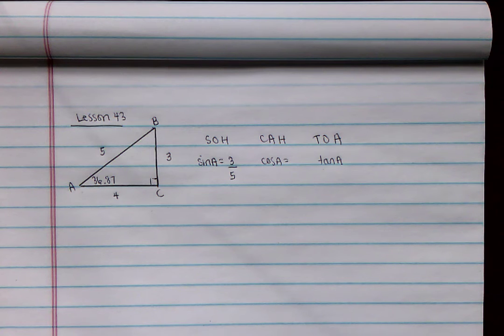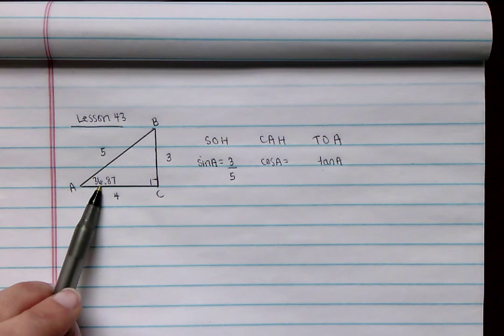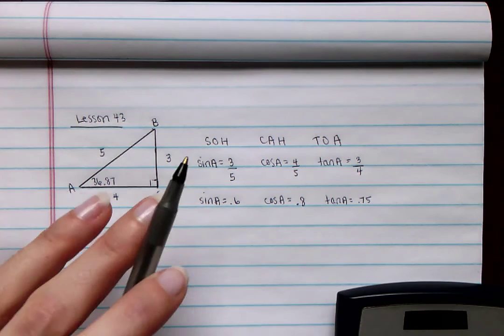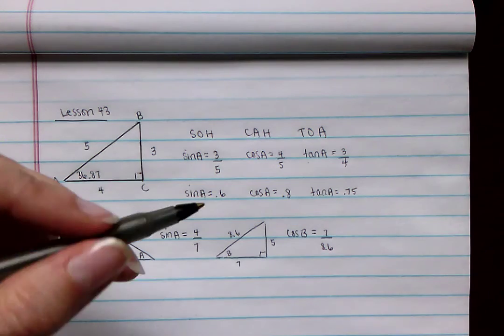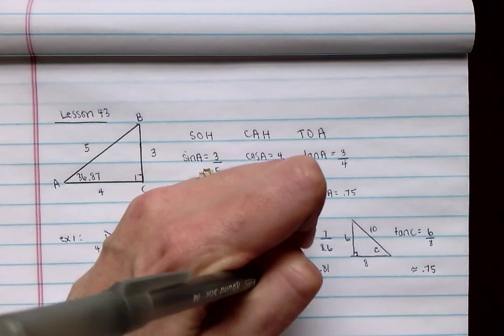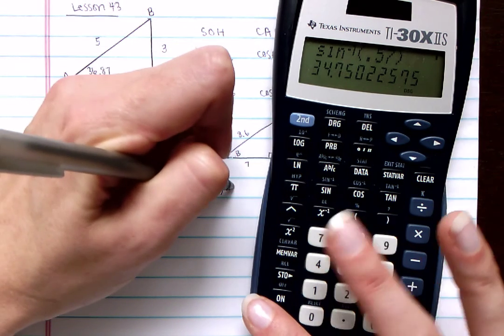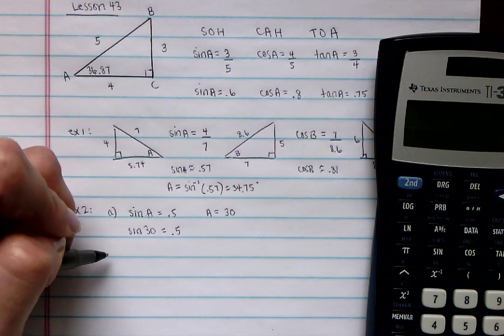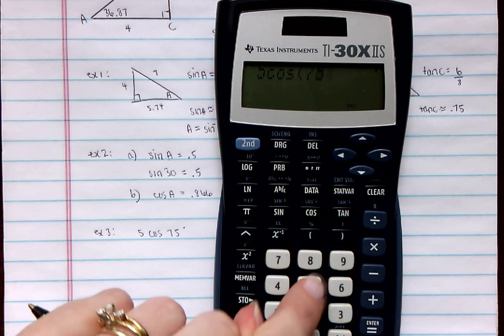Lesson 43 Sine, Cosine, and Tangent and Inverse Functions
Sine, Cosine, and Tangent and Inverse Functions
Examples taken from Saxon Algebra 2 Textbook